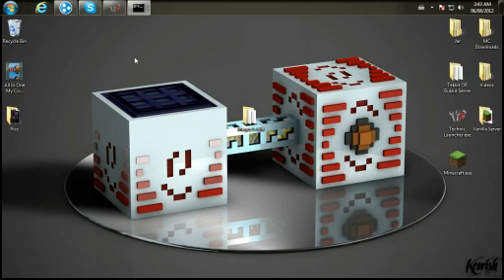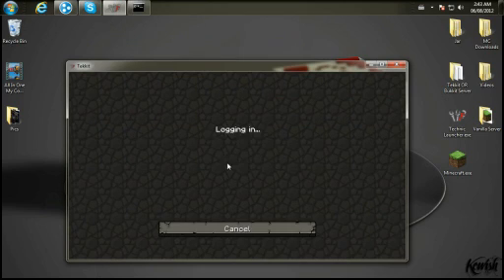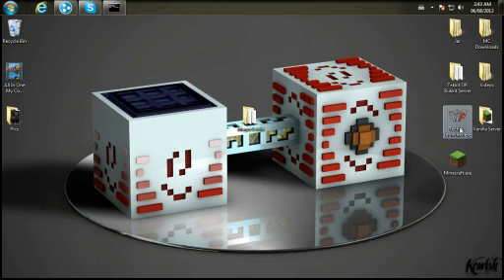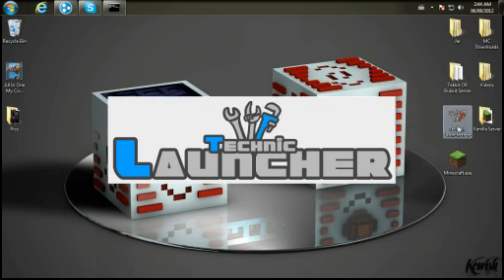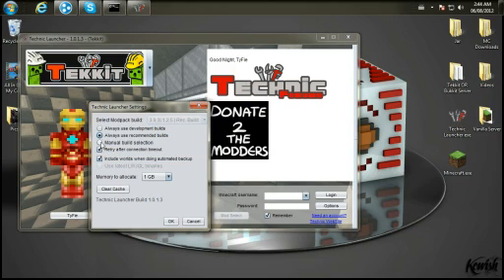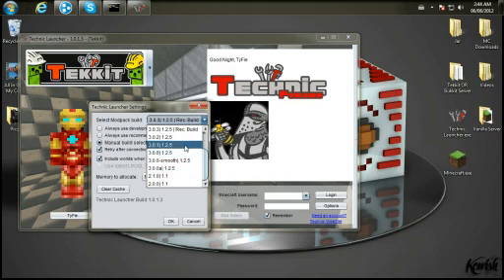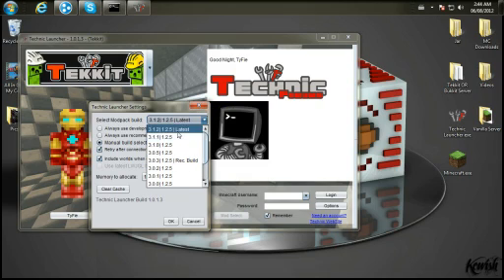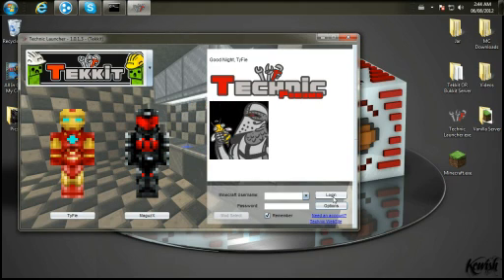Tekkit Server Login Forge # Error/Fix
Hello everybody! Hopefully this helps you guys fix that forge # error when trying to log into tekkit servers. Good luck and have fun with tekkit!